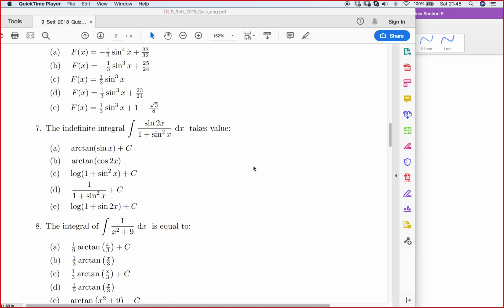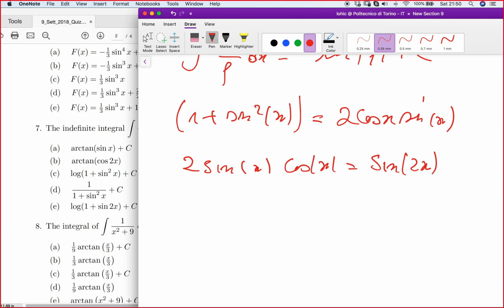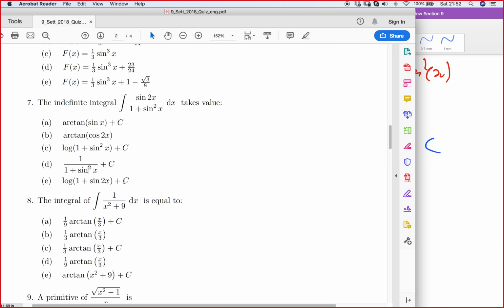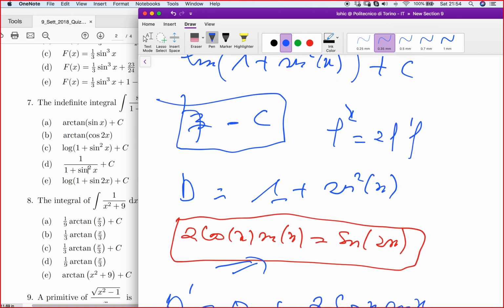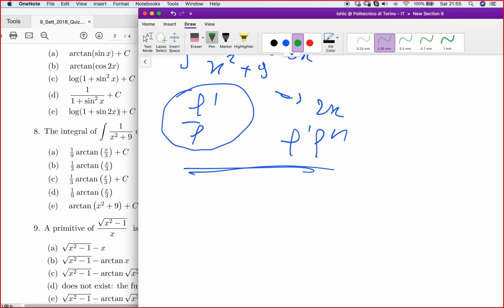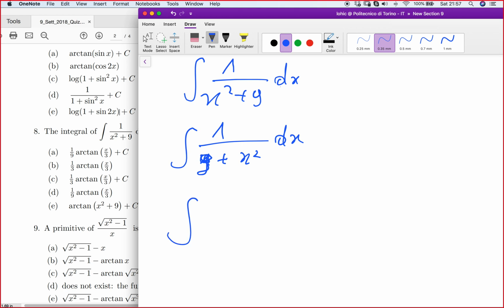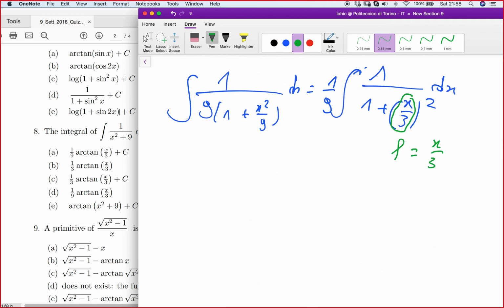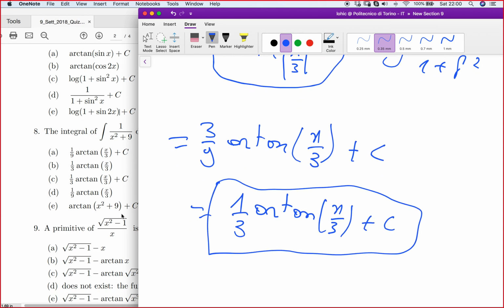Indefinite integrals: Primitive part 1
Mathematical analysis 1:  Indefinite integrals: Primitive